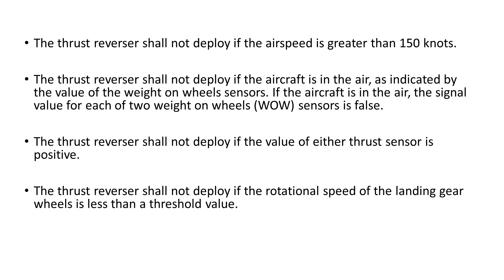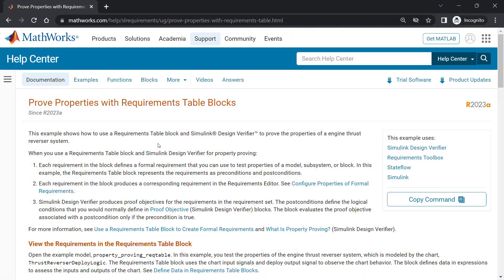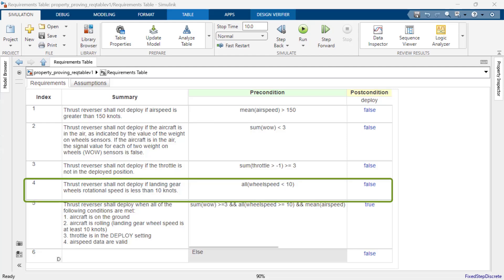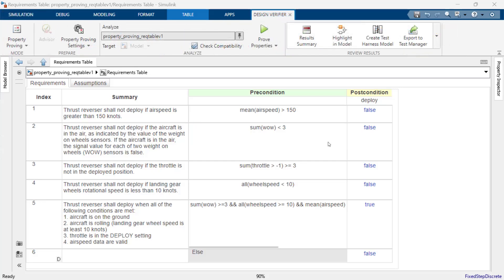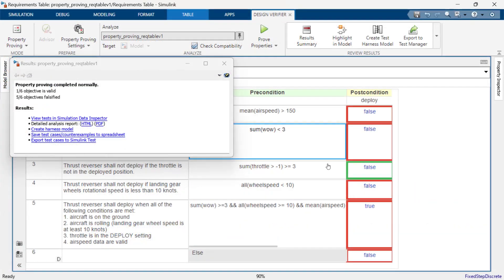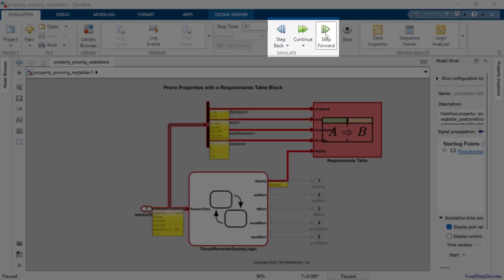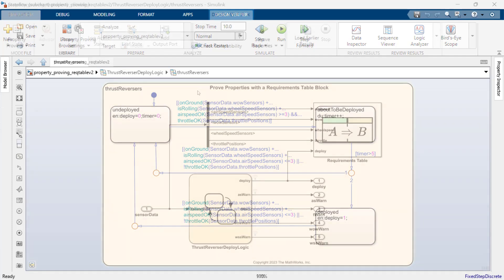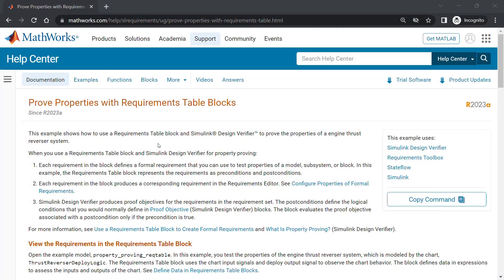How to Model and Formally Verify Safety Requirements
Some requirements are nearly impossible to completely verify using simulation-based testing, such as safety requirements that define when a given condition should NOT occur.

Learn how to use a Requirements Table from Requirements Toolbox™ to model a set of formal safety requirements, Simulink Design Verifier™ to prove that the requirements will always be met, and Model Slicer from Simulink Check™ to debug a counterexample.